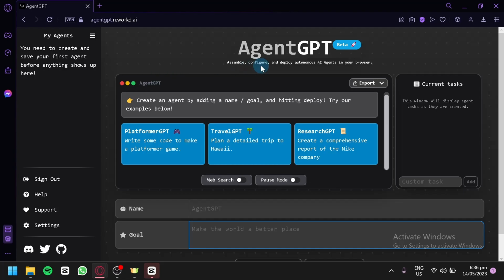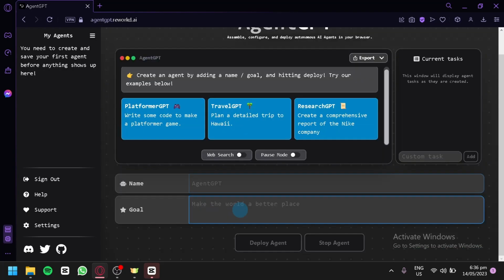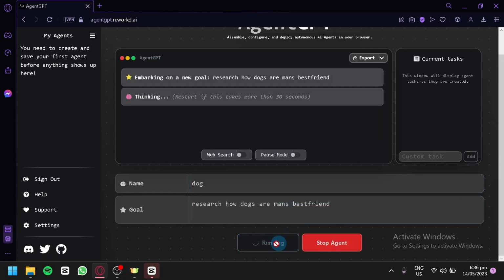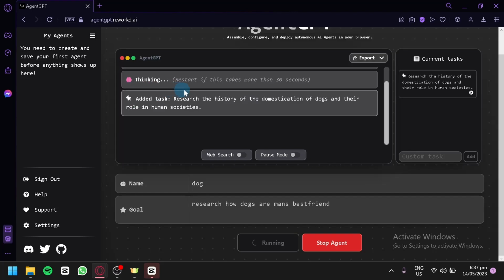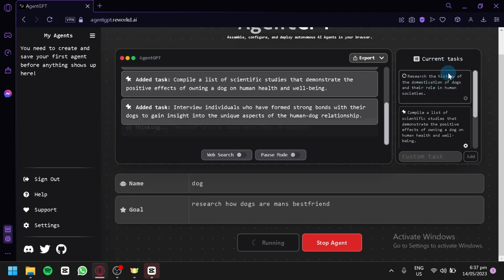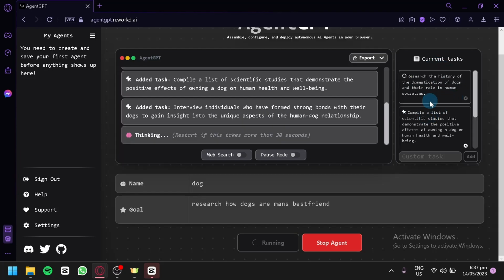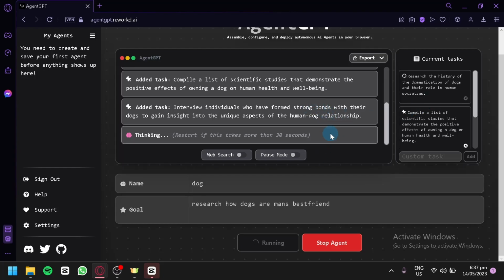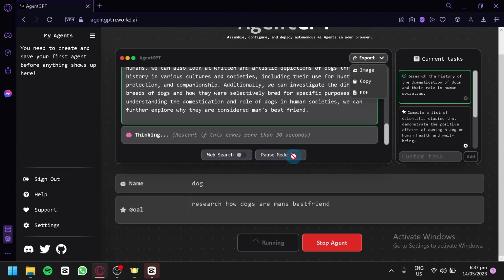How to Use Agent Gpt (Beginner's Guide)